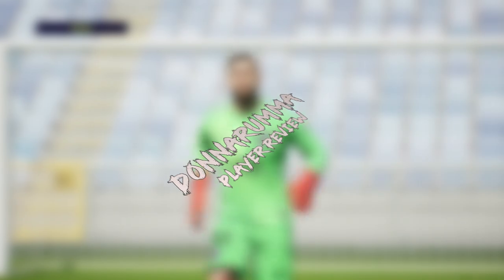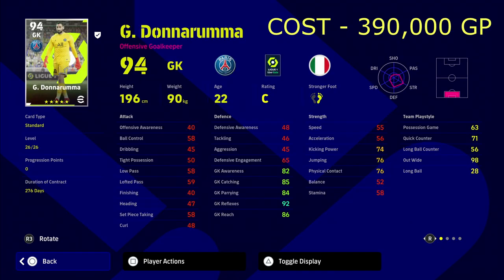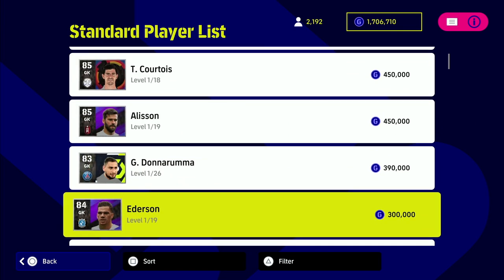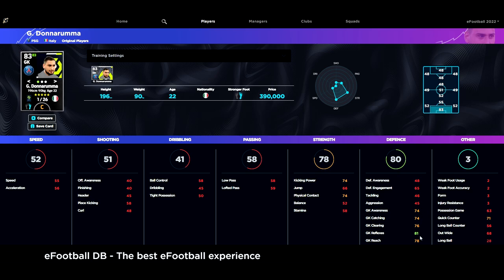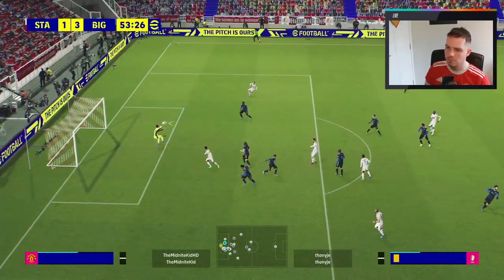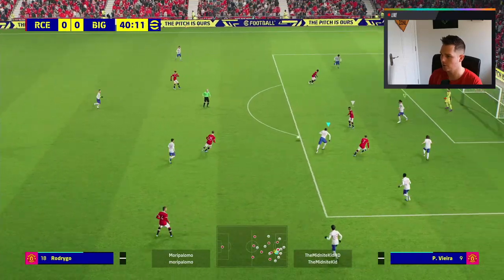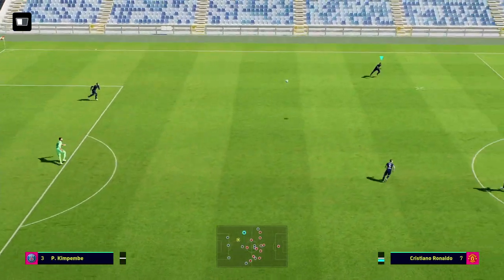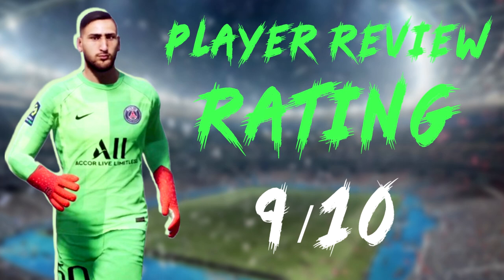eFootball 2022 | DONNARUMMA PLAYER REVIEW - BEST GK in Dream Team?